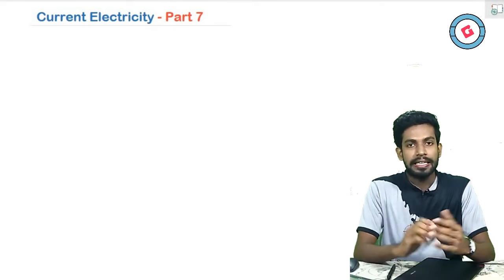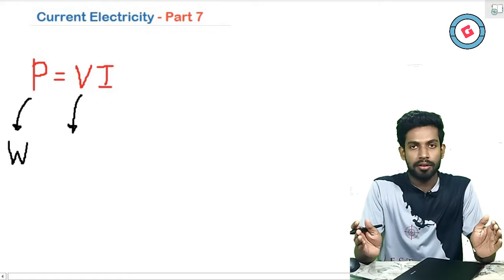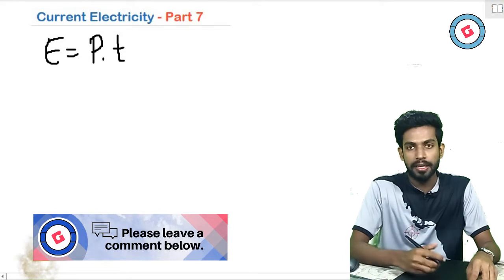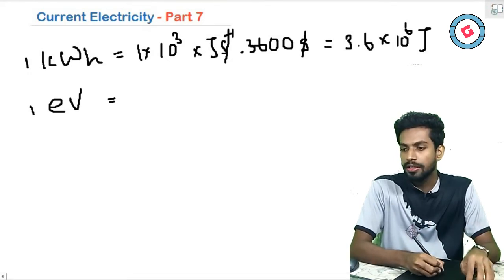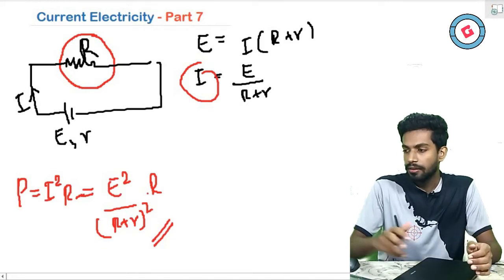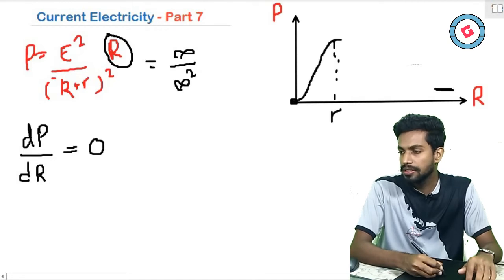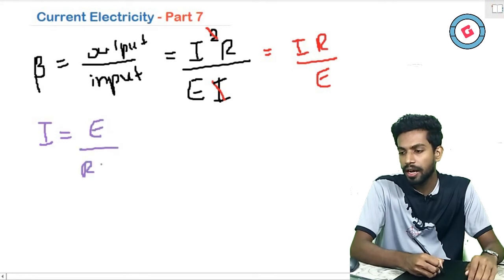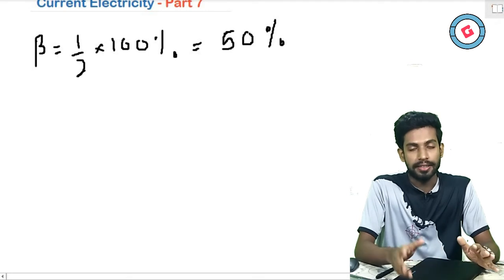AL Physics English - 2020 (New Syllabus) - Current Electricity - Part 7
✏️ The Seventh Part of the GCE Advanced Level Physics unit "Current electricity".

📚 In this video, the formula for electric energy and electric power, the electric power dissipation of the load resistor in a simple electric circuit and the situation when the power dissipation becomes its maximum, and load resistor's efficiency are discussed.

🙋🏼‍♂️ Produced by: Gayan Sanjeewa Fernando
B.Sc. in Engineering (University of Moratuwa, Sri Lanka)
Ranked 48th in Sri Lanka at GCE AL Examination 2012.